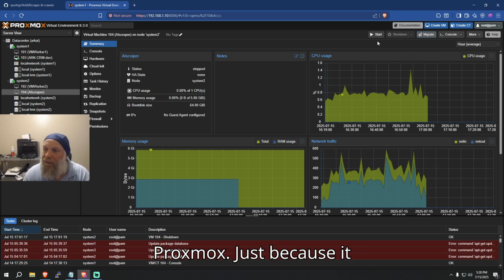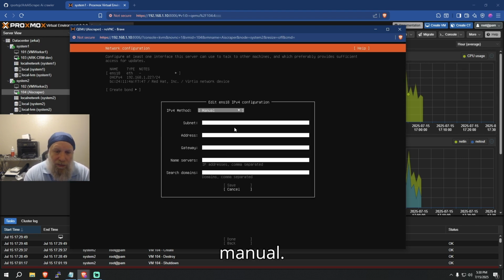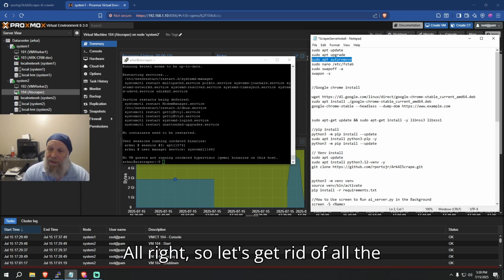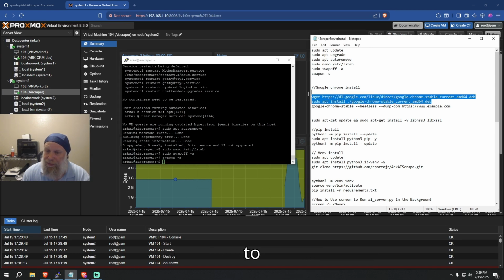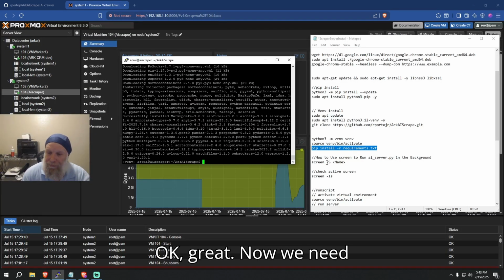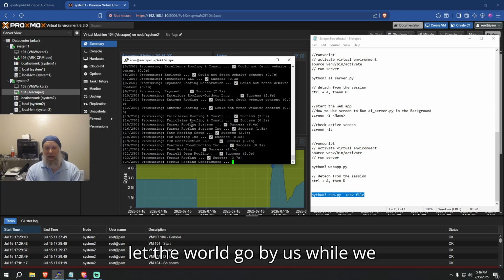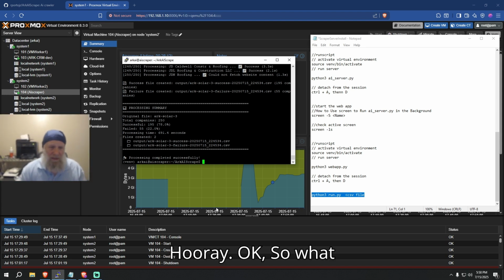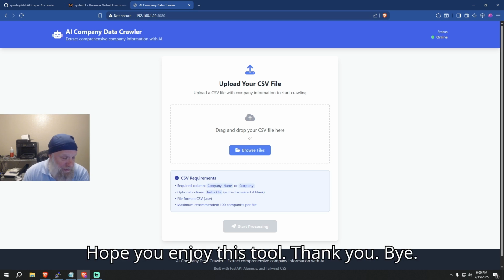AIscraper Install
swapon -s

--Google chrome install

sudo apt-get update && sudo apt-get install -y libnss3 libxss1

--pip install
python3 -m pip install --update
sudo apt install python3-pip -y

-- Venv install
sudo apt update
sudo apt install python3.12-venv -y

--How to Use screen to Run ai_server.py in the Background
screen -S NAME

--check active screen
screen -ls

--runscript
--activate virtual environment
source venv/bin/activate
--run server

python3 ai_server.py

--detach from the session
ctrl + A, then D

--start the web app
screen -S NAME

--check active screen
screen -ls

--runscript
--activate virtual environment
source venv/bin/activate
--run server

python3 webapp.py

python3 run.py  csv file